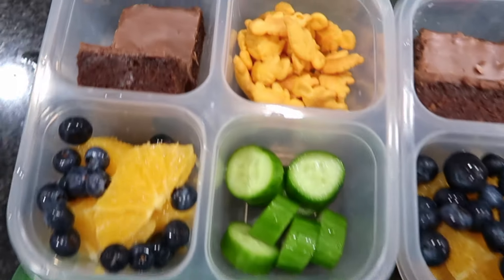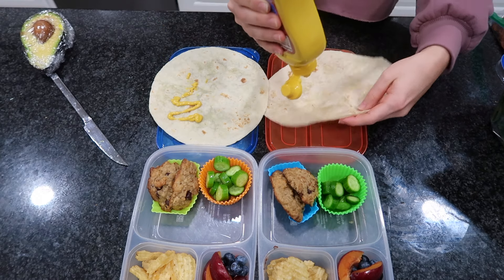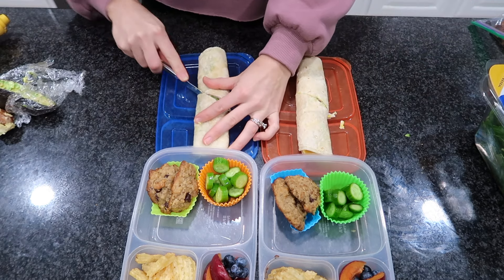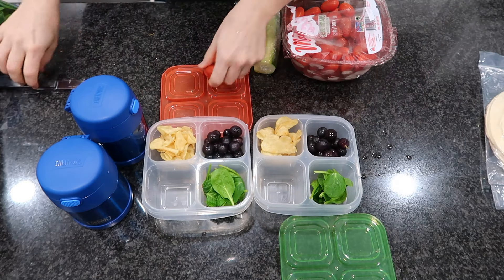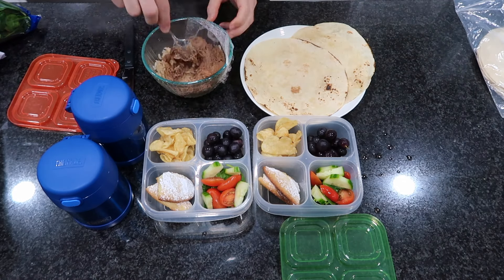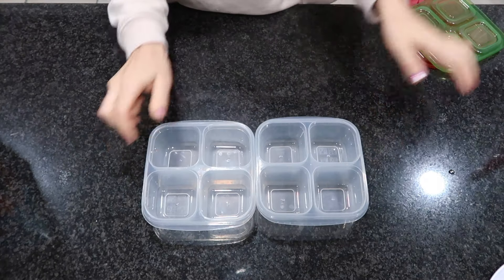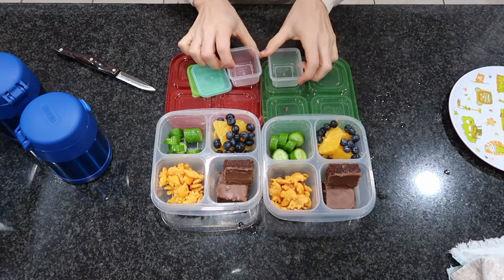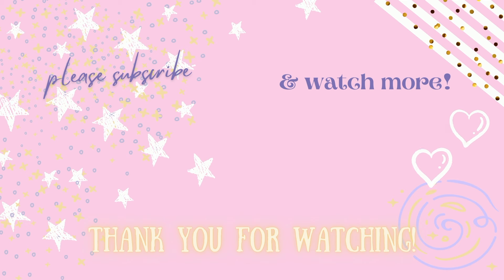Easy Kids Lunch Ideas for School//FAST Lunchbox Recipes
Hello friends!  Here's my Kids Lunch Ideas for School video!  Today, I'm sharing with you 3 easy kids lunchbox school  ideas that your kids will actually LOVE to eat.  Plus, they are so simple to make!

Kids Lunchbox Supplies List:
3 Compartment Containers
4 Compartment Containers
Kids Thermos for Hot Food
Silicone Liners
Soft Bag Lunchbox (deep red)
Soft Bag Lunchbox (multicolor/space)
Condiment Cups (similar)
Lunchbox Ice Packs

Chapters:
00:00 - Intro
00:13 - Ham & Cheese Wraps
03:47 - Homemade Refried Bean & Rice Beans
07:40 - Air Fryer Chicken Nuggets